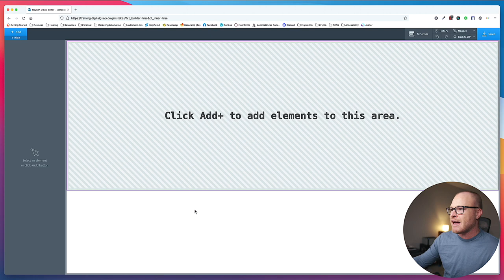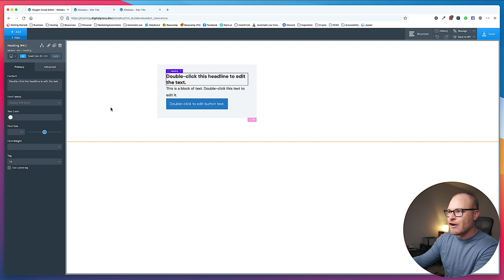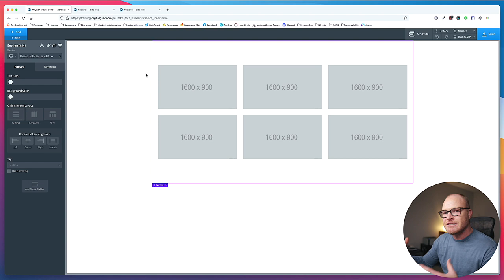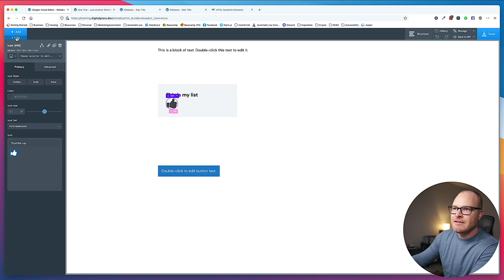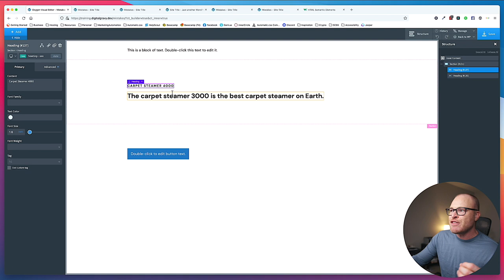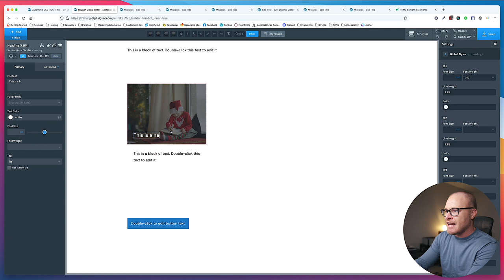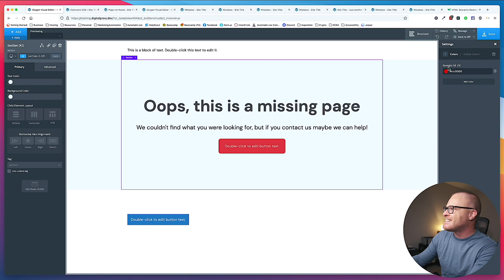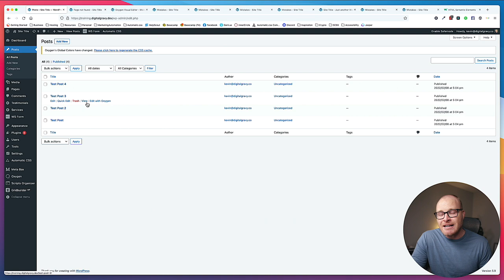The TOP 20 Oxygen Builder Mistakes Beginners Make (Fix These Today!)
Oxygen has a pretty steep learning curve, even if you have a lot of development experience with other builders.

That's not a bad thing. Oxygen gives you a lot of power and actually does things properly (like giving you IDs and classes and a blank canvas) where other builders try to dumb things down (and ultimately limit you).

Nevertheless, LOTS of mistakes are made by people who are new to Oxygen (I'd say 1 year of experience or less, but I often see some of these mistakes still being made in year 2-3).

In this video I cover the top 20 mistakes (at least the top 20 I could think of when prompted to do this video).

I shot this in one take on the fly and didn't worry about the time limit, so you get everything exactly as it came out of my brain. I'm giving you a solid 90 minutes of value here. Take what you need and leave the rest.

0:00 Intro
01:12 Styling IDs
11:50 Random Class Naming
23:00 Not Locking Classes
26:46 Using The Columns Module
29:49 Single Section Content
32:11 Multiple Topics in One Section
33:09 Not Using Semantic HTML Tags
39:08 Using Divs to Create Lists
45:02 Using Pixels
49:15 Improper Heading Levels
53:55 Setting Heading Size in Global Settings
01:01:03 Using Static Images
01:04:12 Background Images vs Real Images
01:09:05 Improper Pagination
01:13:00 Not Using CPTs & Repeaters
01:16:04 Not Creating a 404 Template
01:19:22 Naming Colors Literally
01:23:37 Writing CSS in Modules
01:28:03 Creating Blog Posts With Oxygen
01:31:58 Improper Migration